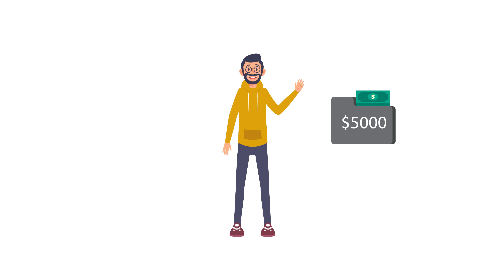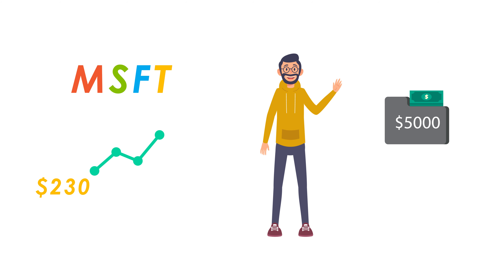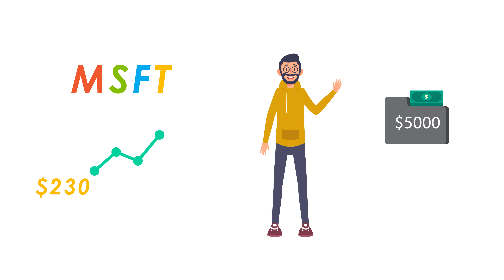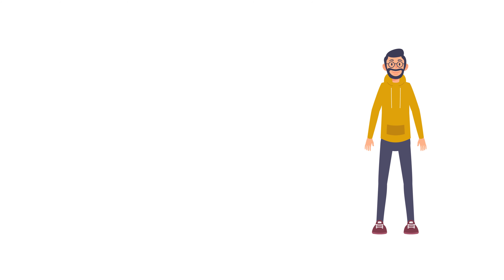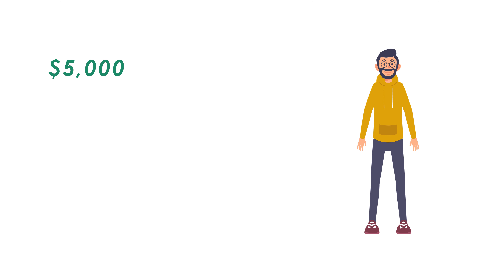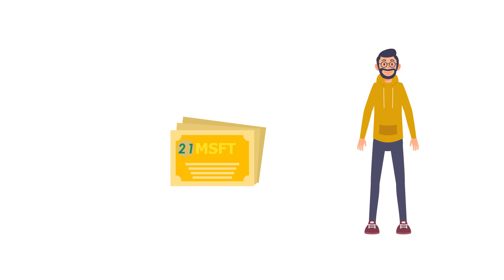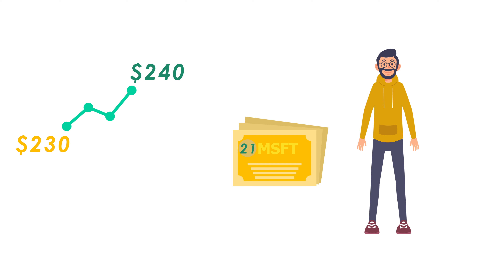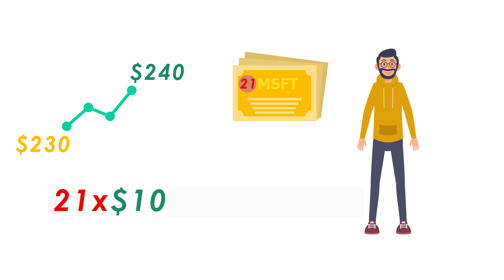Learn to Trade Stocks - What to look for when Investing in Stocks? (EP5) (4K)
What you should look out for when you are to invest in Stocks? Episode 5 covers them all.